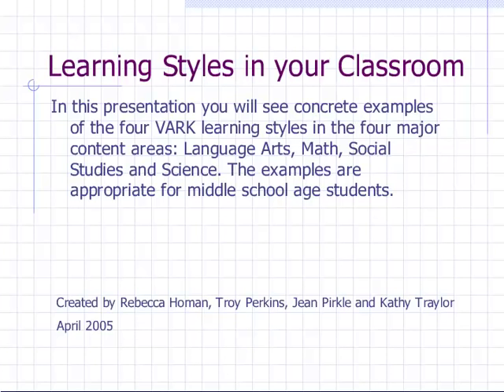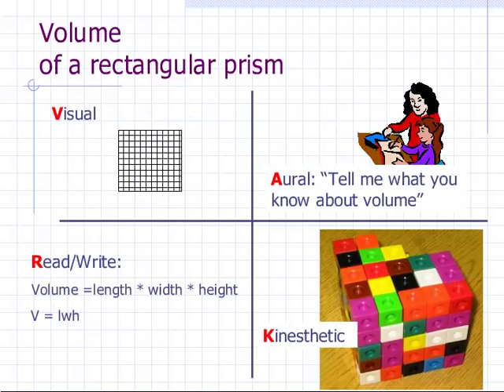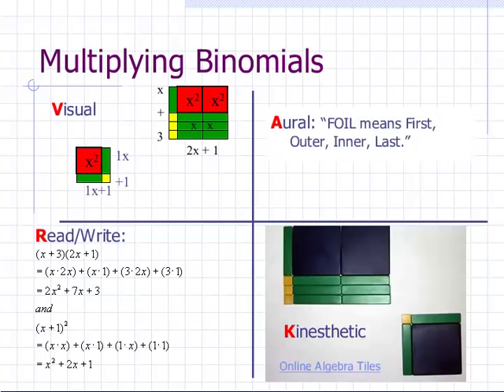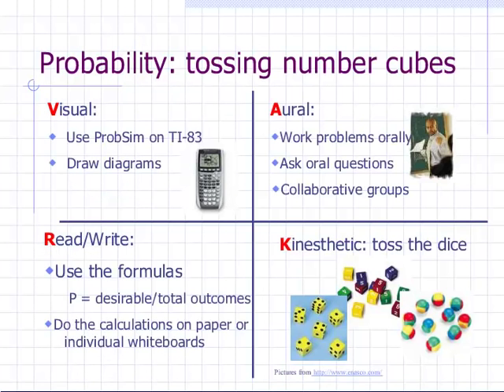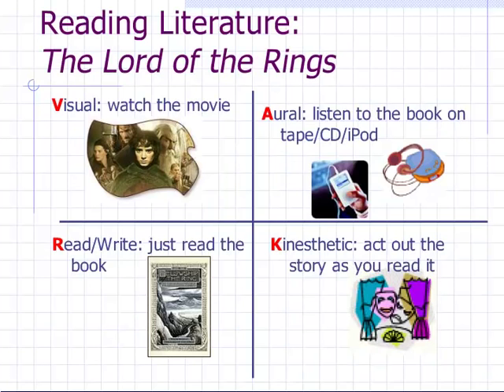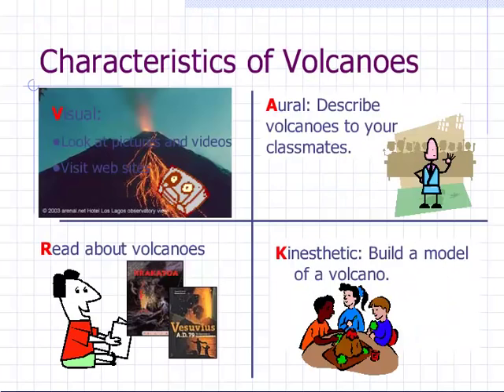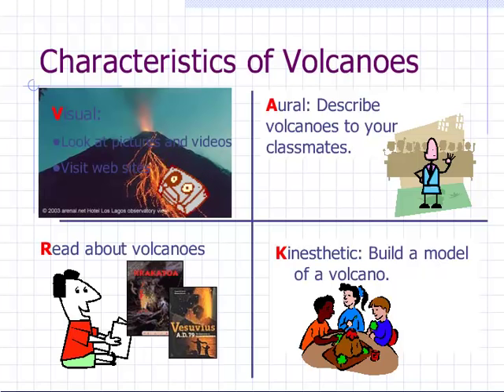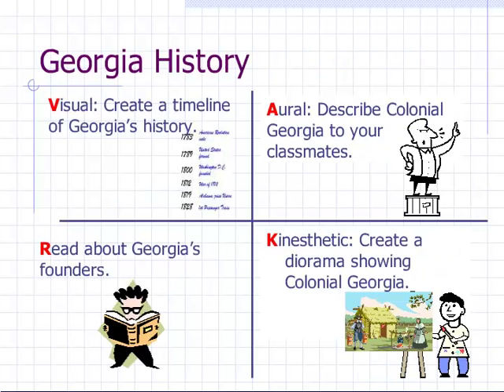EPLTT - Multiple Intelligences and Learning Styles presentation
his PowerPoint presentation shows several concrete examples of the VARK learning styles applied to math, language arts, social studies and science.. By Rebecca Homan, Troy Perkins, Jean Pirkle, and Kathy Traylor (2005)